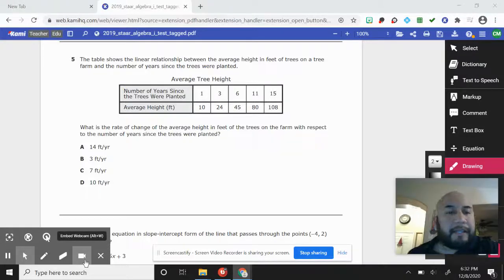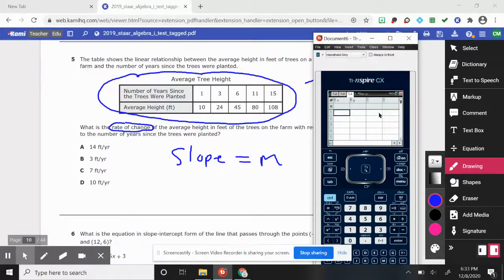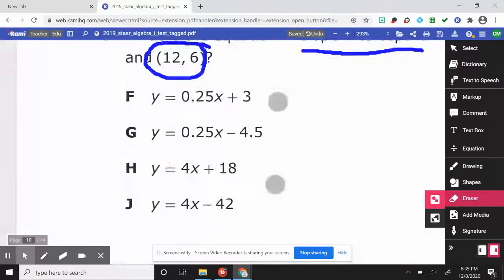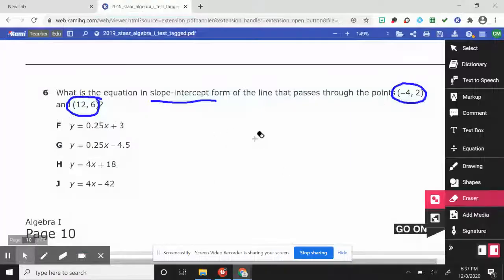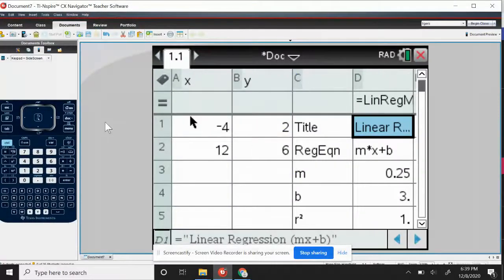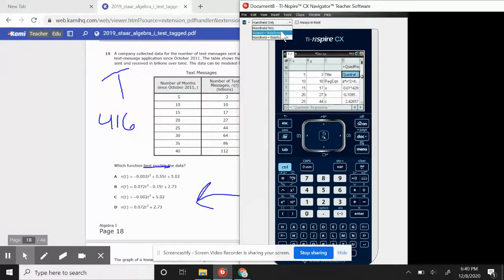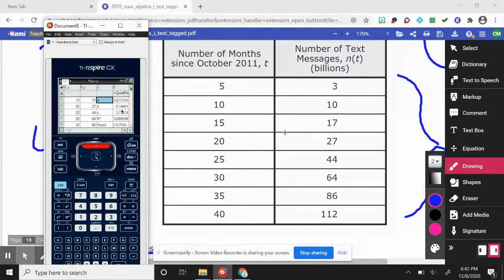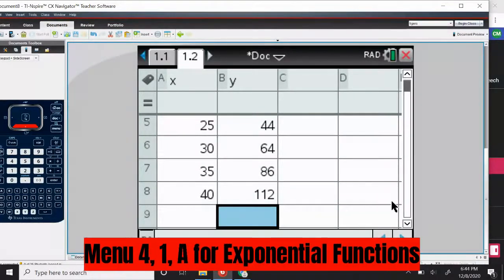TI Nspire STAAR Testing Strategy: Lists & Spreadsheet